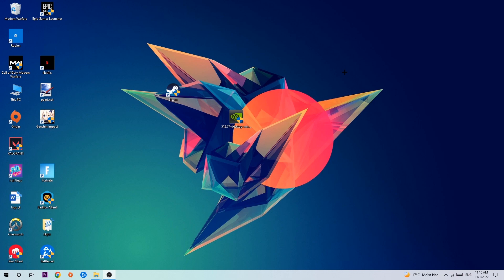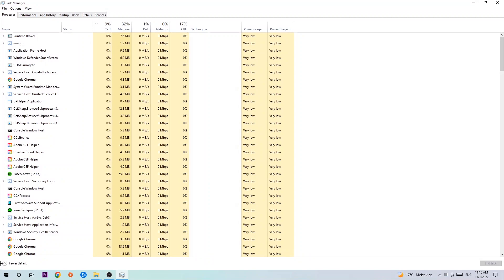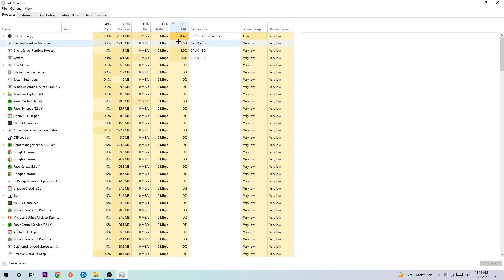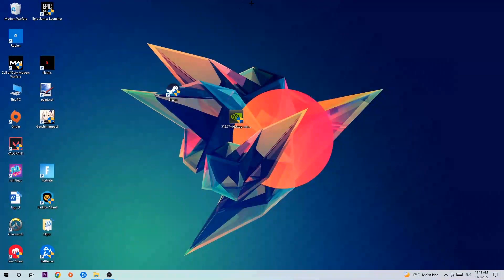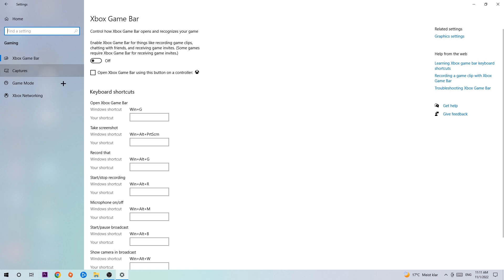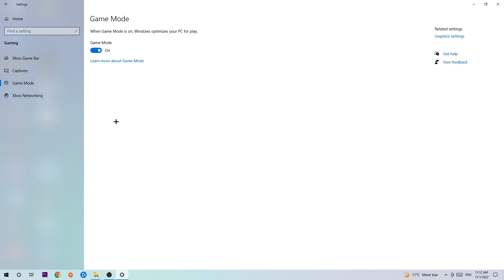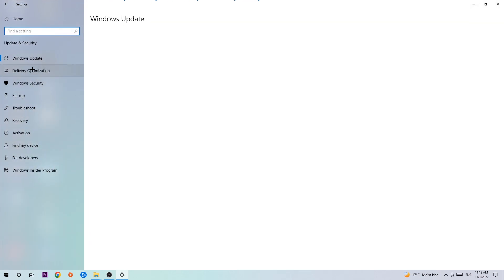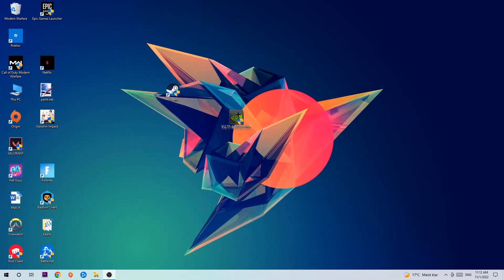Core Keeper – How to Fix Fps Drops & Stuttering – Complete Tutorial